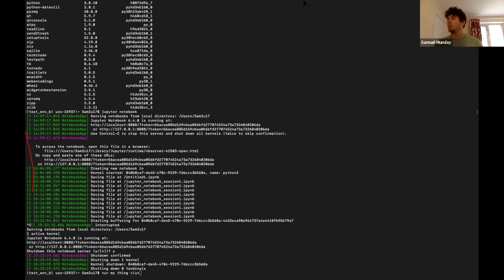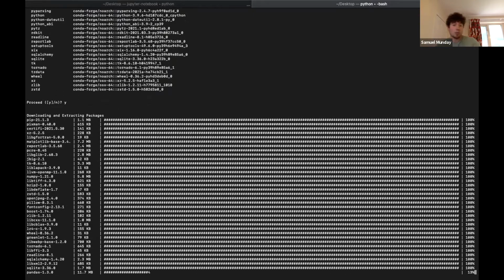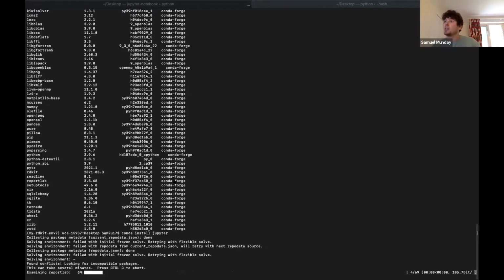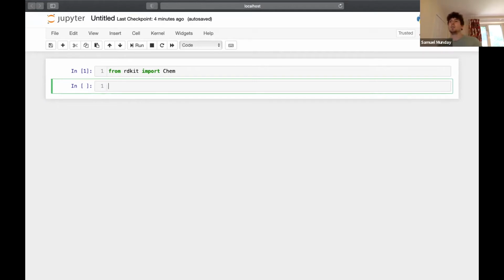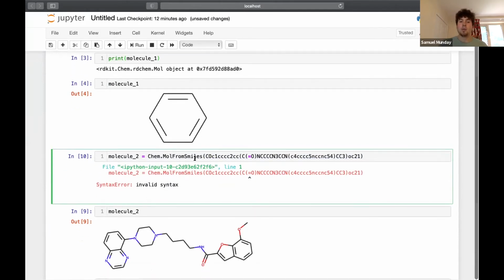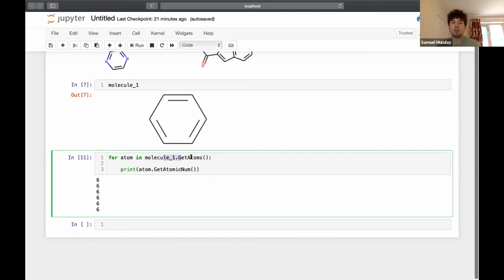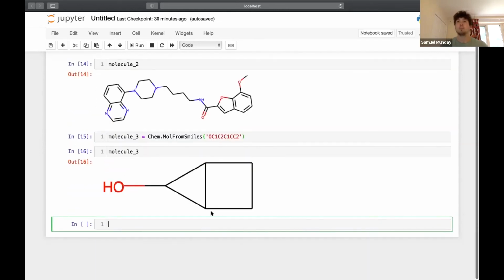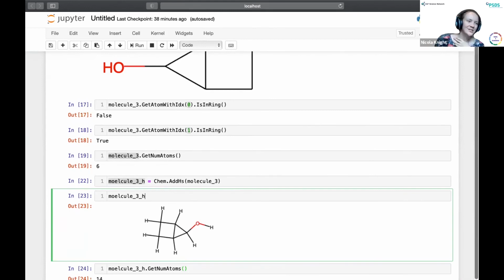Skills4Scientists: Intro to Python 1 - RDkit - Mr Samuel Munday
This video was the second talk in Skills4Scientists #2 - Intro to Python 1 Session, which focussed on focus on teaching the basics of Python in Anaconda. This course is designed to allow you to code along with the video.

This video forms part of the Skills4Scientists series, a joint venture organised between the Artificial Intelligence for Scientific Discovery Network+ (AI3SD) and the Physical Sciences Data-Science Service (PSDS), running alongside the AI3SD summer internship program. This series aims to educate and improve scientists’ skills in a range of areas including research data management, python, version control, ethics, and career development. It is primarily aimed at final year undergraduates / early stage PhD students. Although of course anyone interested in any of the topics is welcome to join!

Biography:
Samuel Munday is a Research Assistant at the University of Southampton. He is currently part of the ICURe programme, and his research focus is in the digital economy space, interviewing and working with industry to assess the need for systems that can automatically curate and contextualise information from paper records. Samuel graduated from the University of Southampton in 2018 with an MChem in Chemistry and Maths, and prior to undertaking his recent position, he worked as a Research Technician at the University, and was involved with a variety of different projects. He led the development and implementation of a machine learning platform for the polymeric materials sector, aiding them in bringing new products to market faster. He has also developed and helped deliver a Python programming course for undergraduate Chemists as well as being involved in assessing the ethical implications of implementing AI and data sharing across the food supply chain.

To find out about the other events in the series